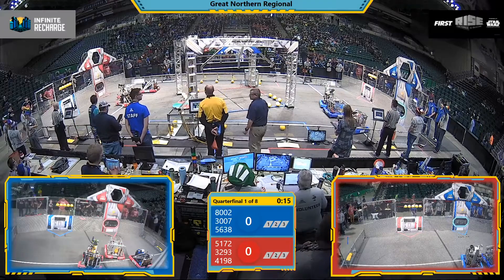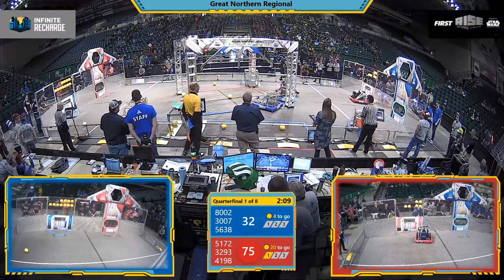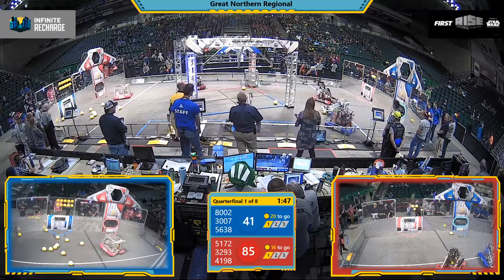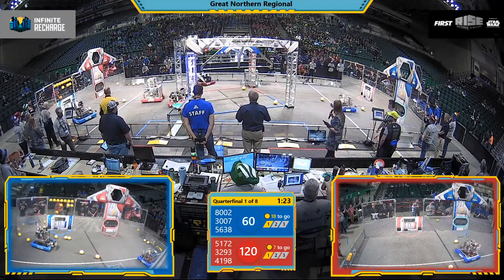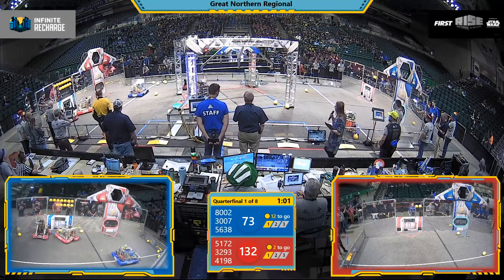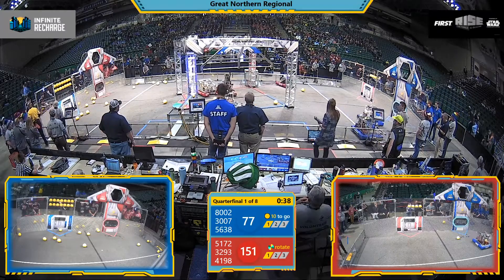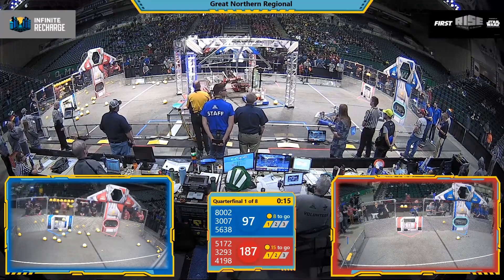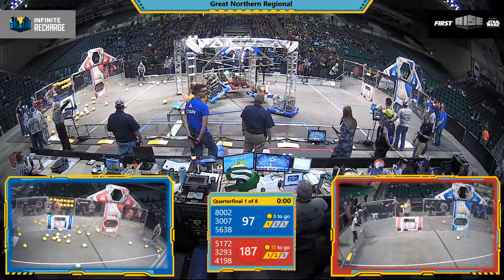Quarterfinal 1 - 2020 Great Northern Regional